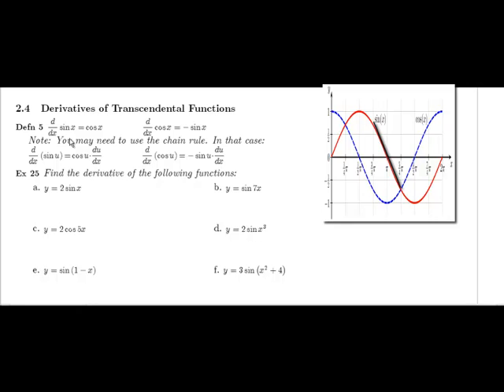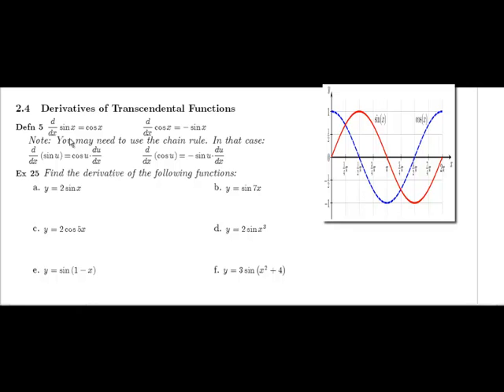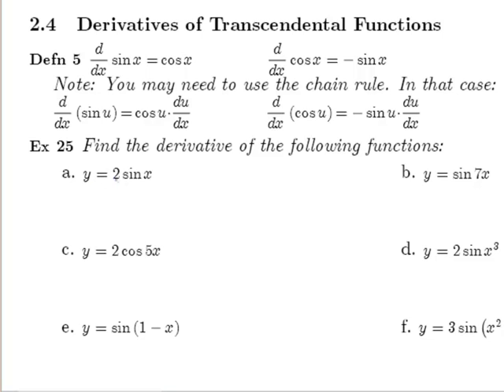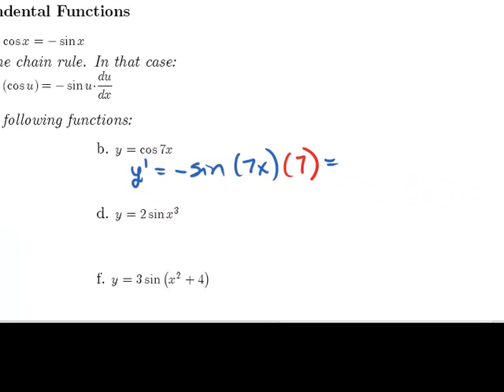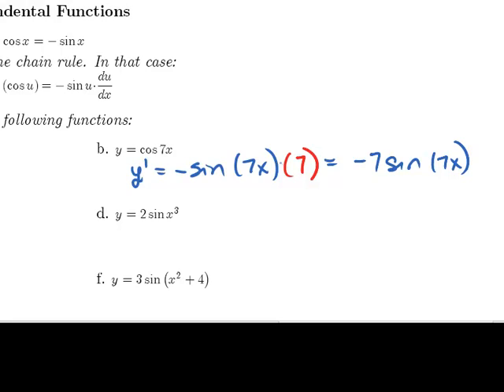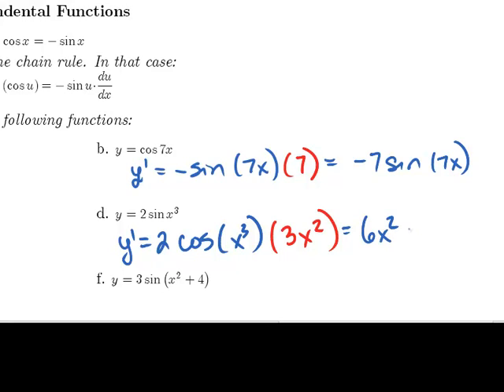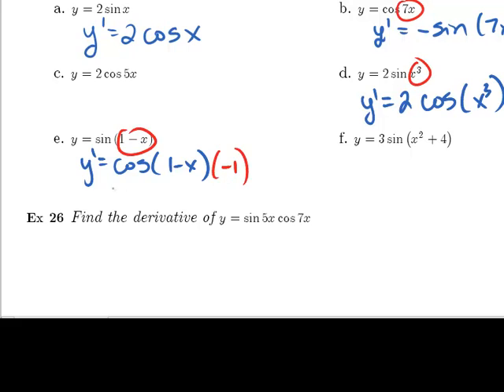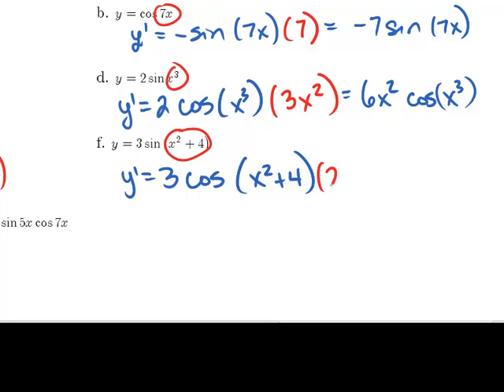Advanced Topics in Technical Math: Section 2.4a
The derivative of sin(x) and cos(x)